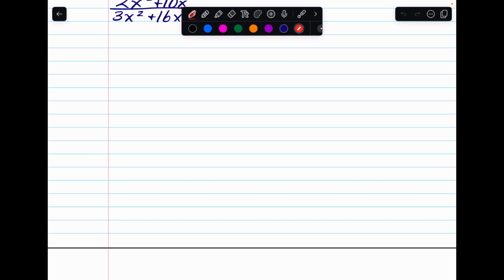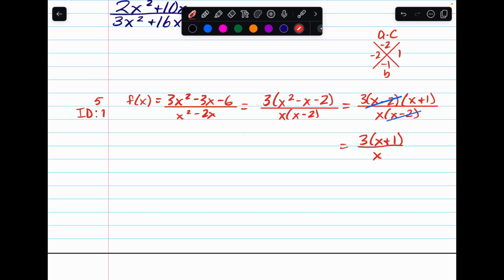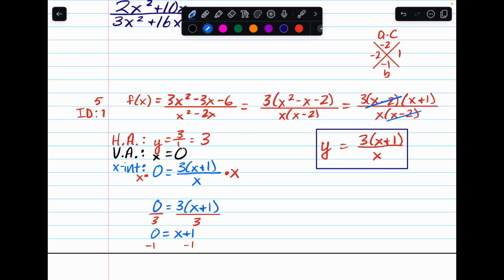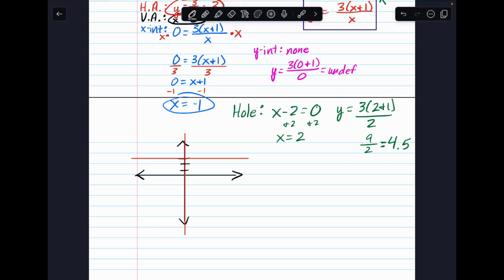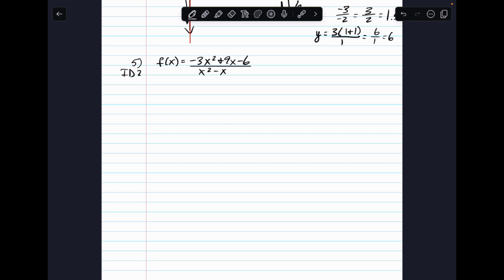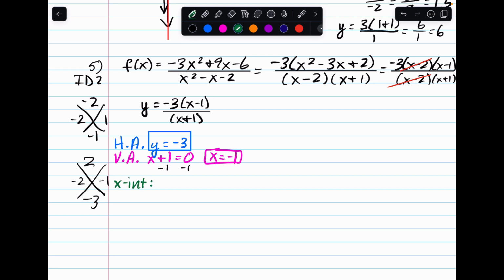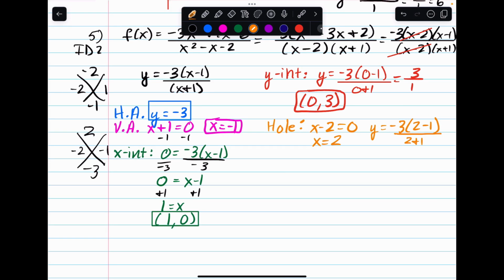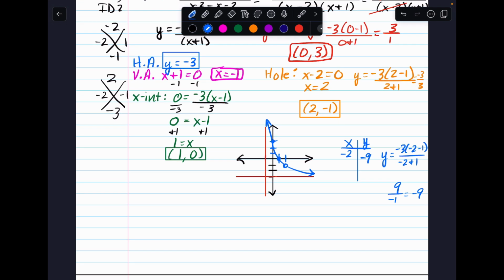Algebra 1: 11-3 Simplifying Rational Expressions